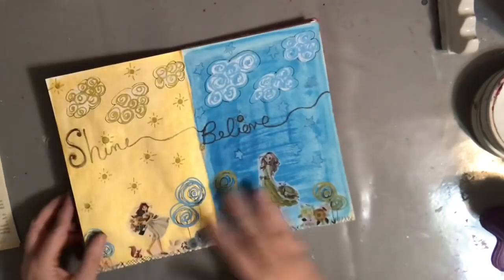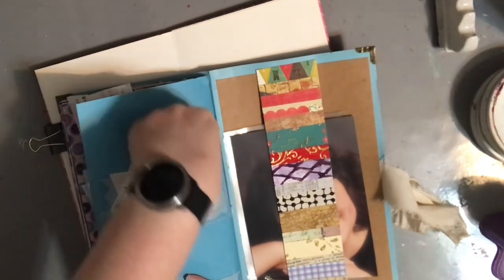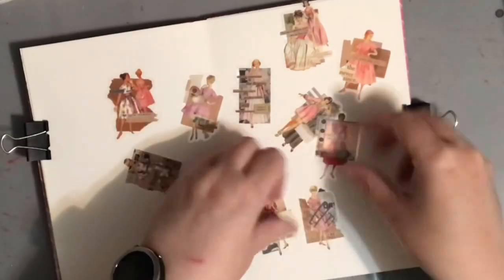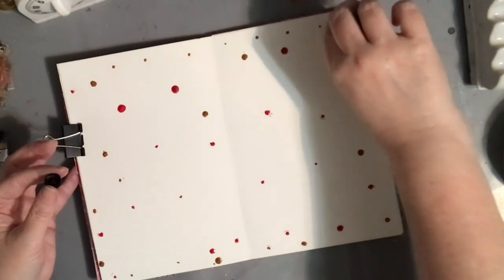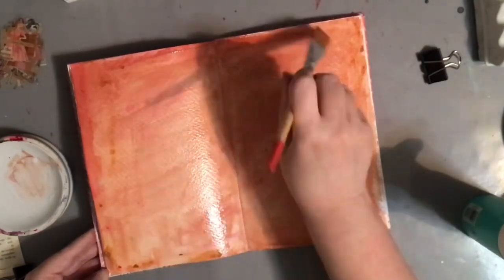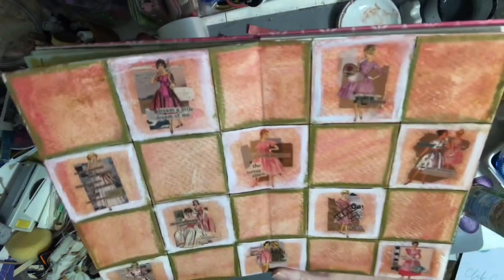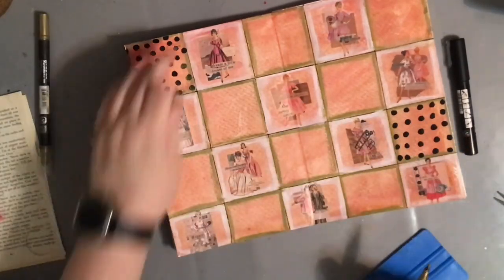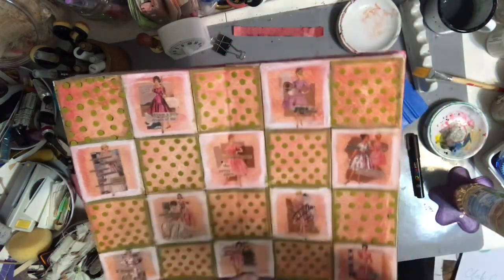Art Short: playing in my washi tape journal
I’m playing in my washi tape journal and the washi tape I picked is super small vintage ladies so we had to get a bit creative to make them fit the page. Checkerboard anyone??